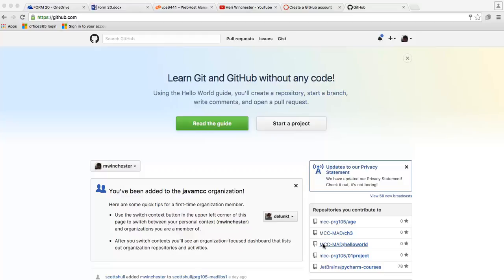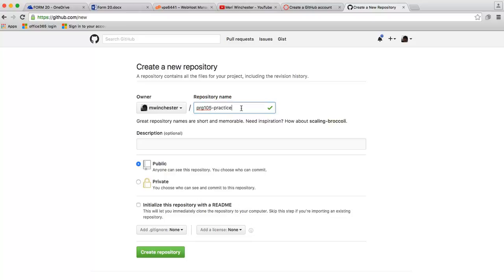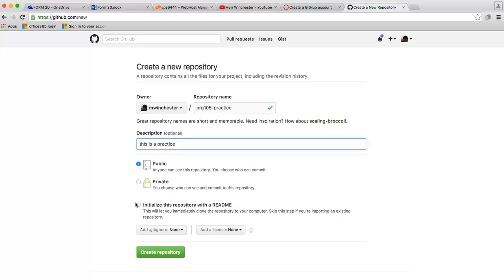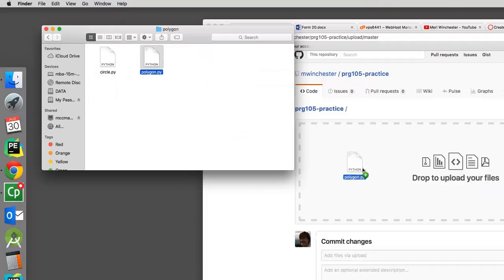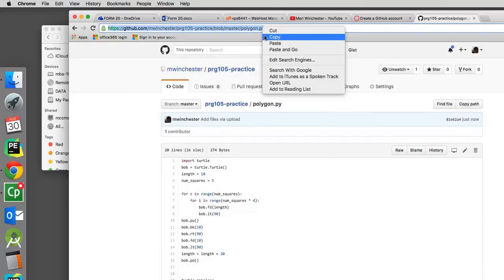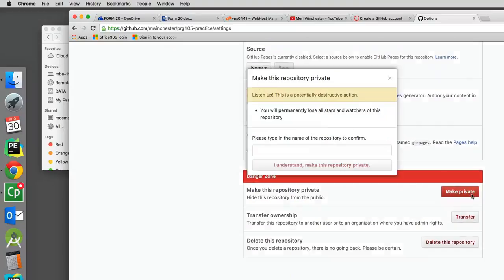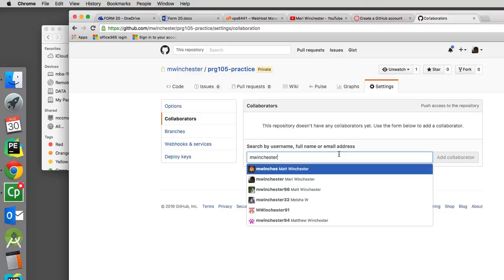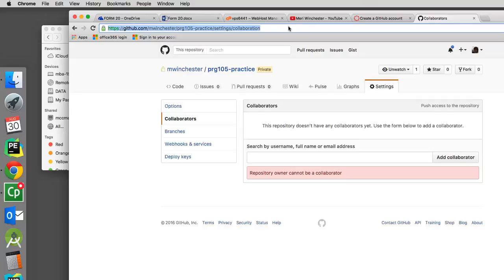handing in homework on github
Handing in your programming homework using github